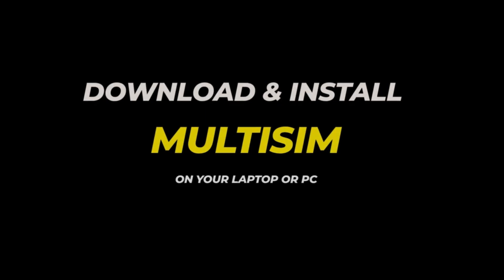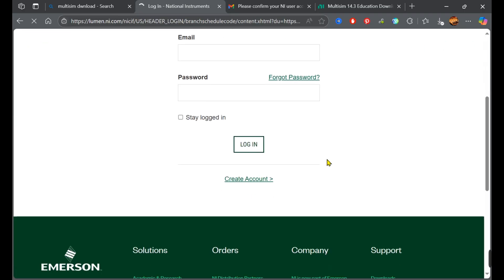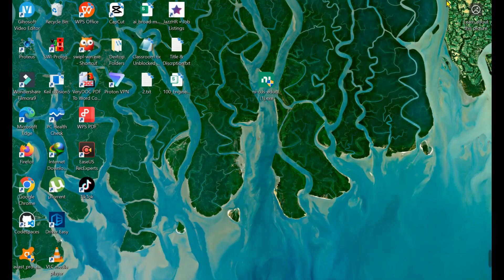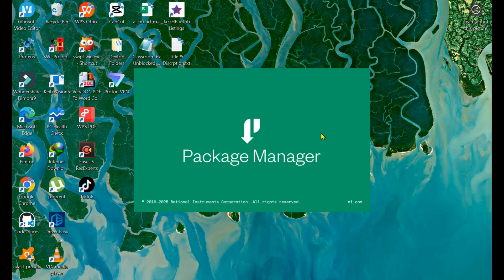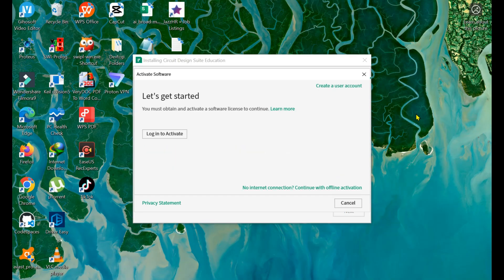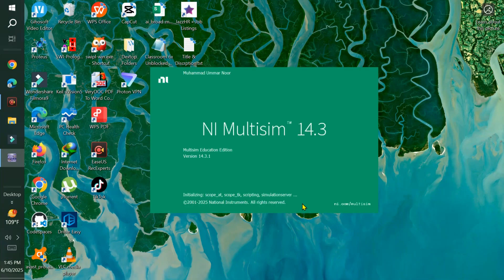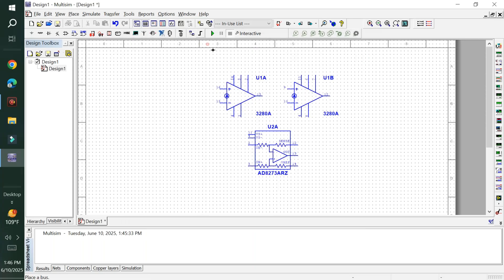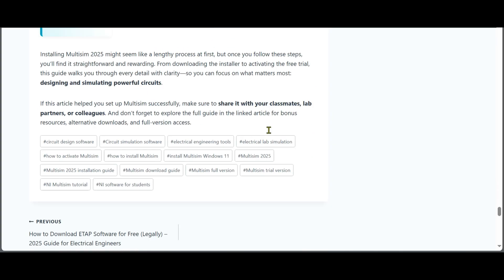How to Download & Install Multisim Software in PC or Laptop 2025 | Window 10/11 | Trial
How to Download & Install Multisim in Laptop PC or Laptop (2025) – Works on Windows 10 & Windows 11 - Multisim software download for window 11

In this step-by-step tutorial, learn how to download and install Multisim (student or trial version) on your laptop or desktop PC running Windows 10 or Windows 11. Multisim by NI (National Instruments) is one of the most powerful circuit simulation and PCB design tools used by electrical and electronics engineering students and professionals worldwide.

✅ What’s Covered in This Video:
00:00 – Introduction
00:09– Visit Official NI Website
00:48 – Sign Up for a Free NI Account
01:00 – Download Multisim Installer
01:25 – Install & Configure Multisim Step-by-Step
03:29 – Launch & Test the Software
04:16 – Final Tips & Troubleshooting

📝 Multisim System Requirements (2025):

OS: Windows 10/11 (64-bit)
RAM: Minimum 4 GB (8 GB recommended)
Disk Space: Around 2-4 GB
Processor: Dual-core or higher

💡 Multisim Features:

Circuit Simulation
SPICE Analysis
PCB Design Tools
Ready-to-use Components
Ideal for Engineering Students & Teachers

Electrical & Electronics Engineering Students
DIY Circuit Designers
Engineering Educators
Anyone Preparing for Circuit Design Labs

💬 Drop your questions in the comments — we respond fast!